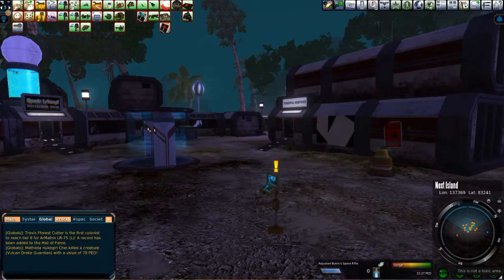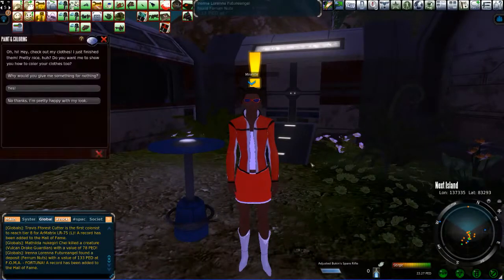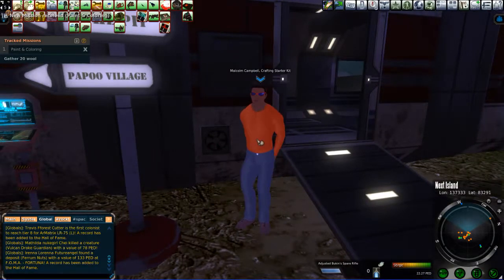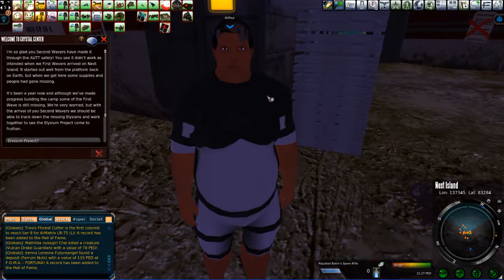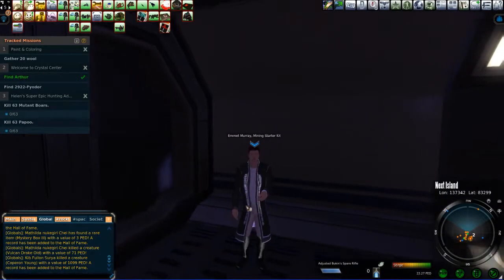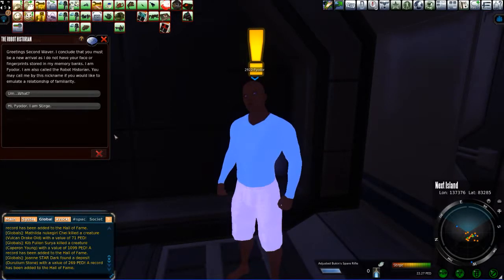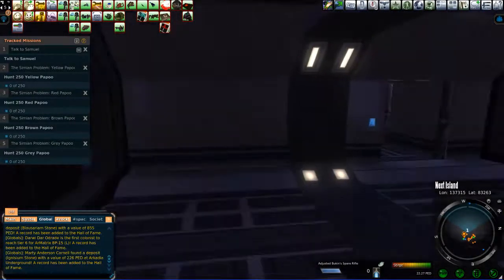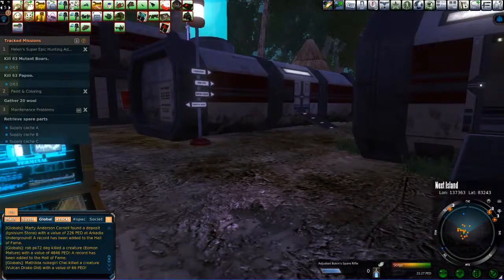Next Island - July 2017 - Starter Missions I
This is the first in a series of videos showing the starter missions for the planet Next Island.